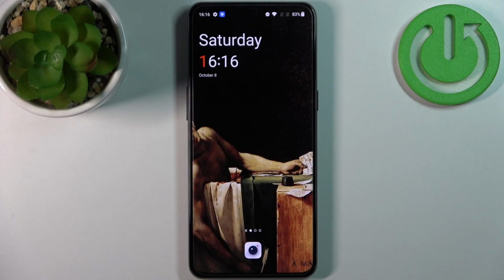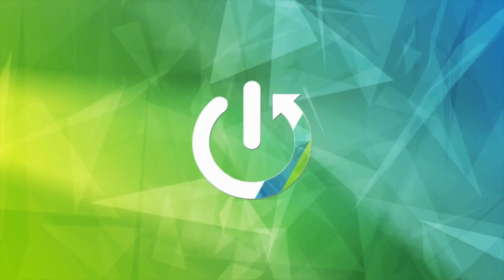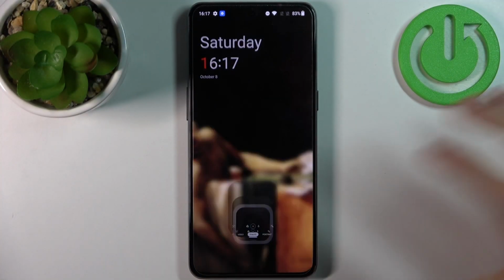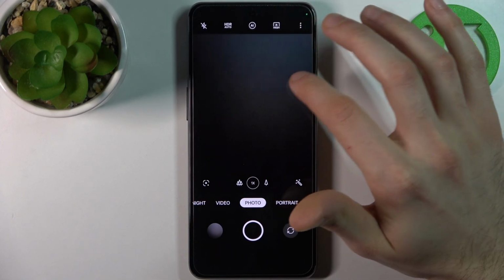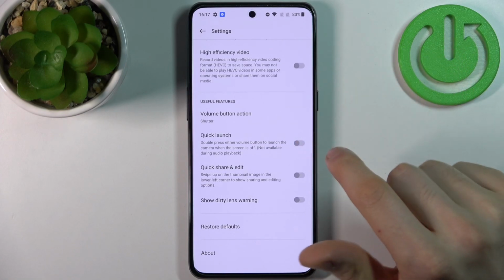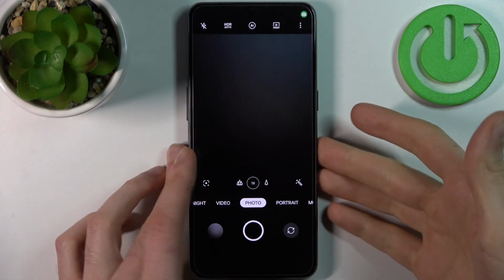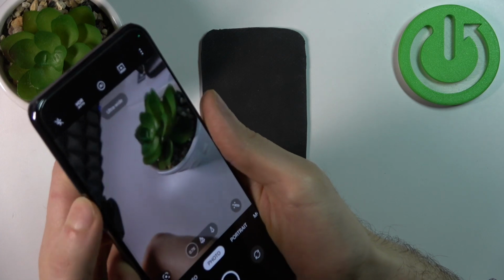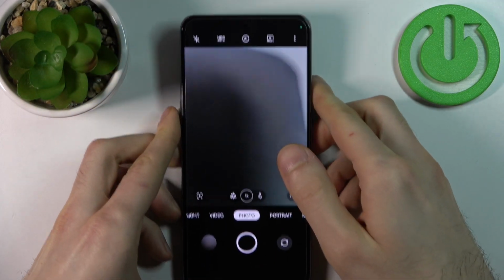How to Change Volume Button Function in Camera on ONEPLUS 10T – Volume Buttons Settings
To learn more tutorials about ONEPLUS 10T:
Hello, everyone! Are you looking for a way, how to add new functions to the Volume Buttons on your ONEPLUS 10T? If you are, then you need to open and watch this short video tutorial to the end! In today's video, our specialist is going to explain to you how easily you can find proper Camera Settings which will allow you to change the function. By following the instructions shown in the video, you will be able to Use Volume Buttons for other actions than only changing the exact volume, for example, the shutter button or zoom. Follow all the instructions step-by-step described by our expert and Change the Volume Buttons Function in the camera app on ONEPLUS 10T successfully. To learn more video tutorials about your ONEPLUS 10T, visit our YouTube Channel. If you still have any questions, you can ask them in a comment, and we will be happy to answer them. Thank you for staying with us and watching our videos!

How to Change Camera Volume Key on ONEPLUS 10T?
How to Set Up Volume Shutter on ONEPLUS 10T?
How to Set Up Camera Volume Key on ONEPLUS 10T?
How to Remove Camera Volume Key on ONEPLUS 10T?
How to Disable Camera Volume Key on ONEPLUS 10T?